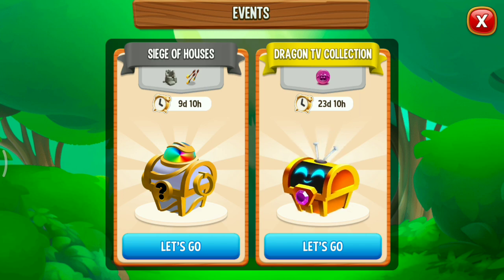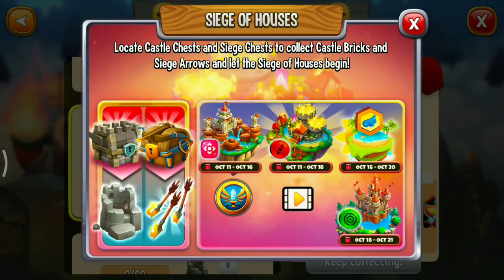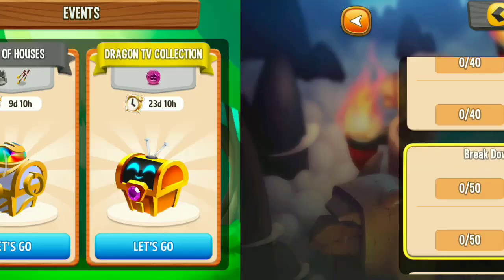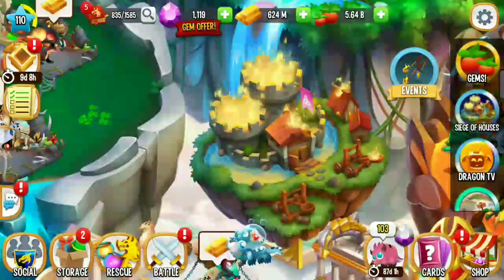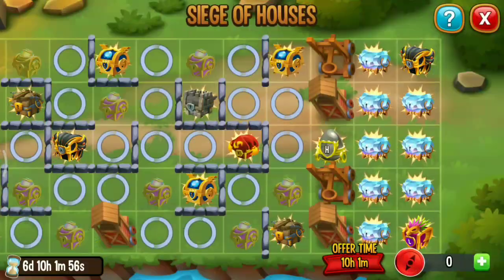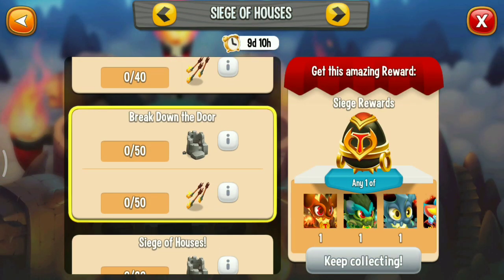TIPS TO GET CORRUPTED EGG CHEST From EVENT ! Dragon City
Some Tips To get new corrupted egg chest from siege of houses event collection!